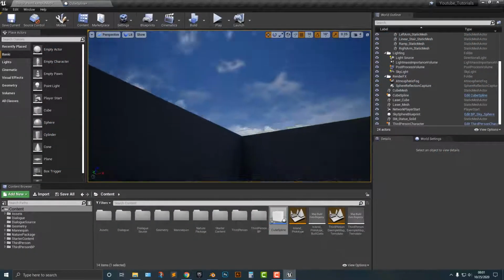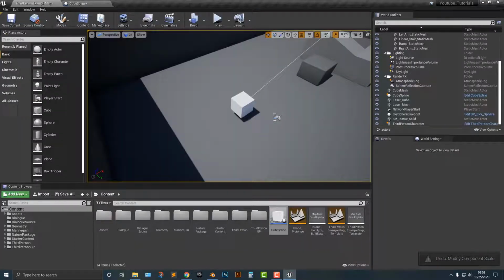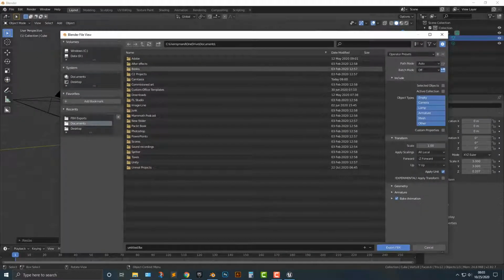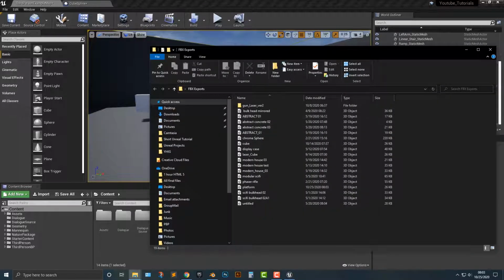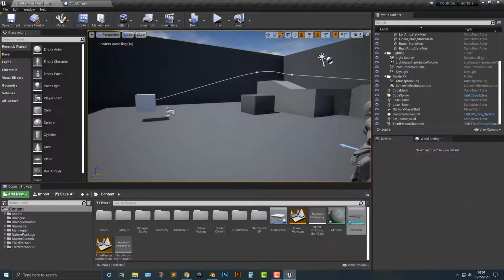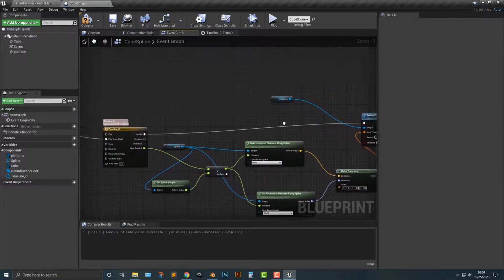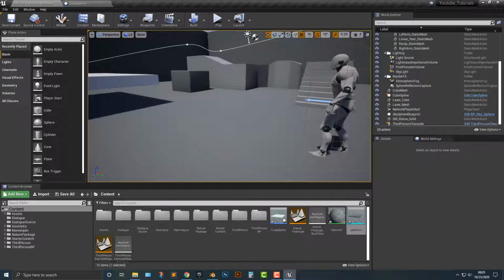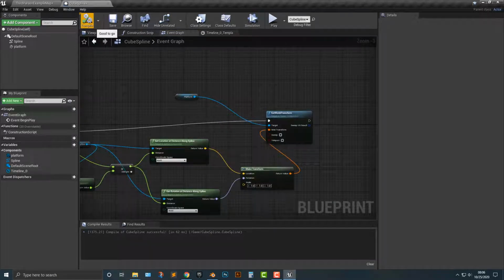Learn How To Move An Actor in Unreal Engine | Along The Spline Part 2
Part 2 of Our series on How to move an Actor in Unreal Engine Along the Spline.

To make an actor move along the spline is fairly easy. In this series we will teach you how to move an actor along spline in unreal engine. To create a game in Unreal Engine in 15 minutes watch our playlist of Unreal Engine tutorials.